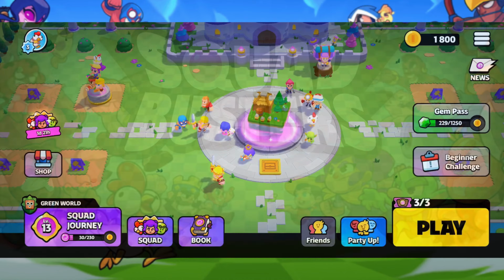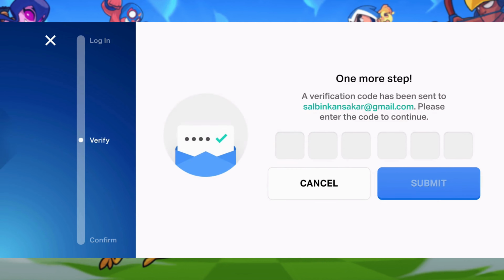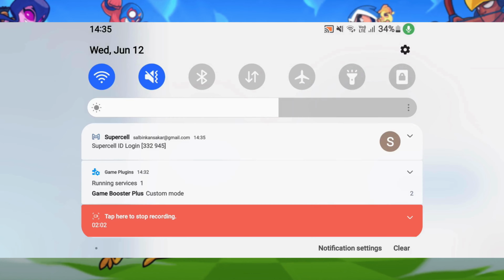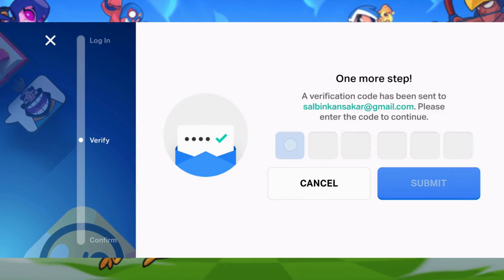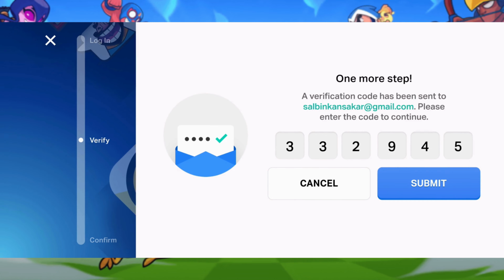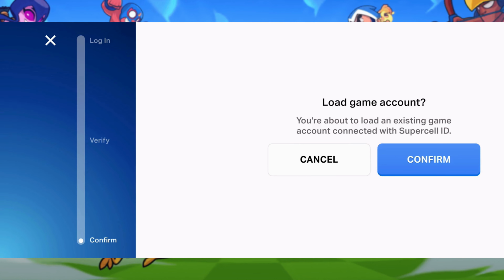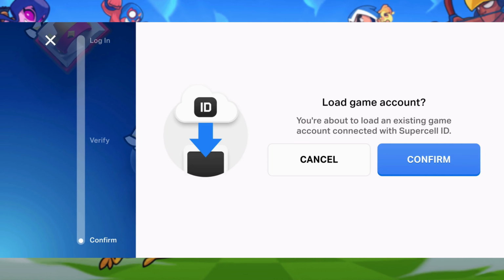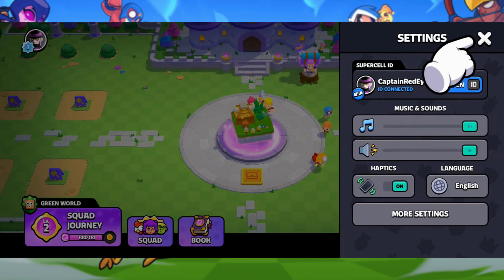Squad Busters: How to Switch Account on Squad Busters 2024?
Ever feel the need to switch between your high-powered main account and a fun new one you're building on Squad Busters?  This video will be your ultimate guide to mastering account switching on mobile! Whether you're a seasoned Squad Buster or a new recruit, we'll walk you through the steps of switching accounts. Learn the official method to become a multi-account master and dominate the competition with your finest brawlers, or experiment with different strategies on fresh accounts.  No need for complicated workarounds, this video will have you switching accounts like a pro in no time!